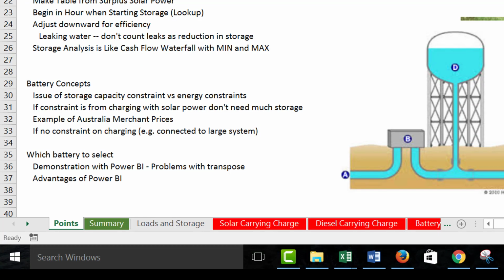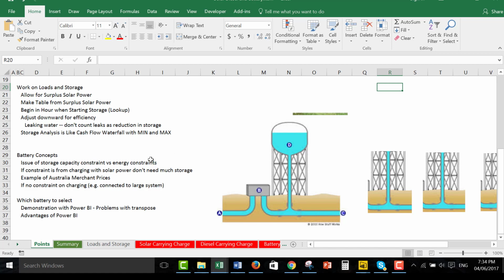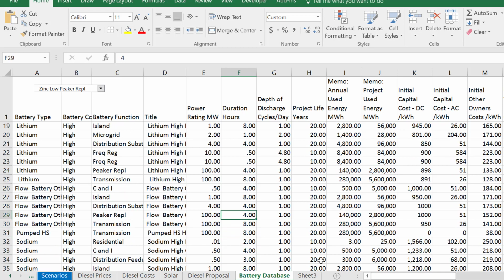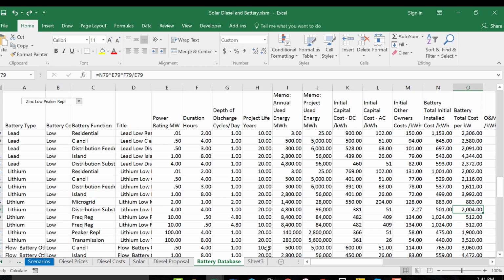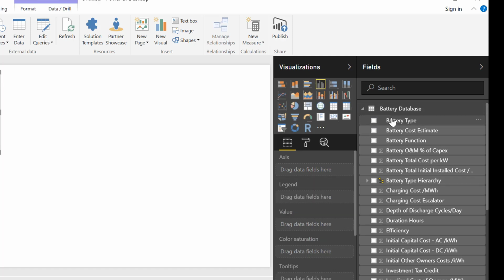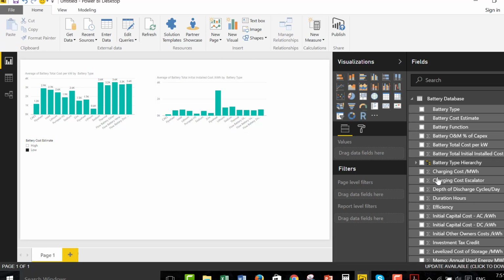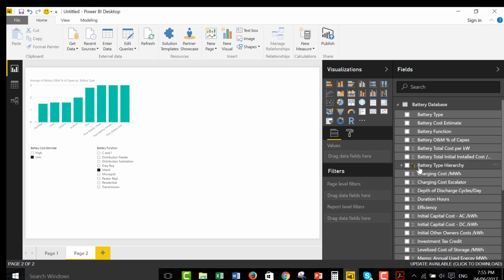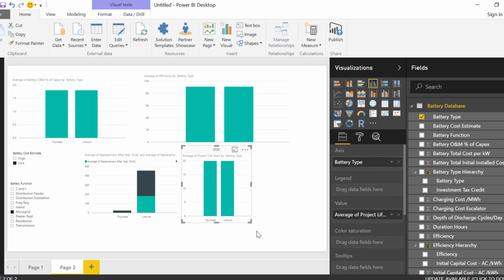Battery Selection Analysis with Excel and Power BI Comparison